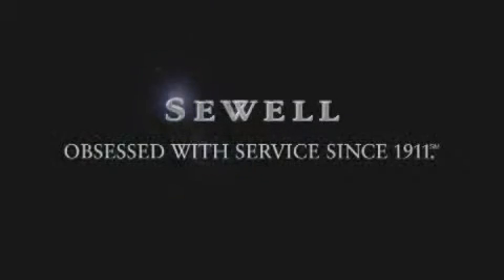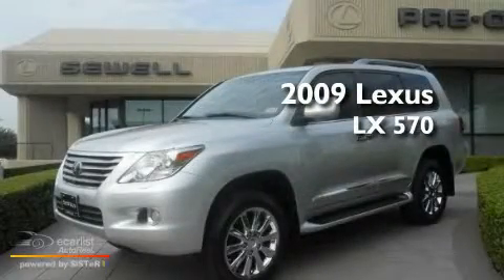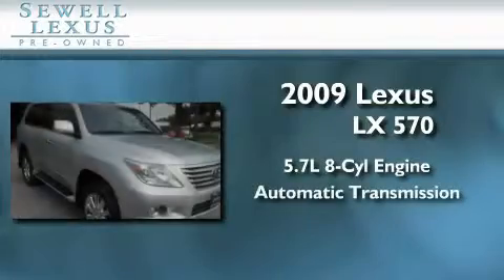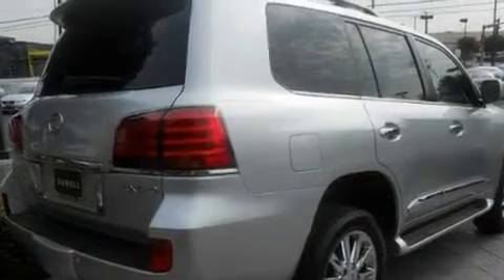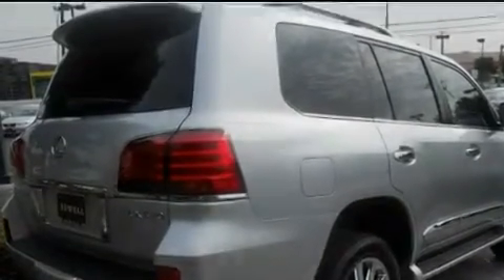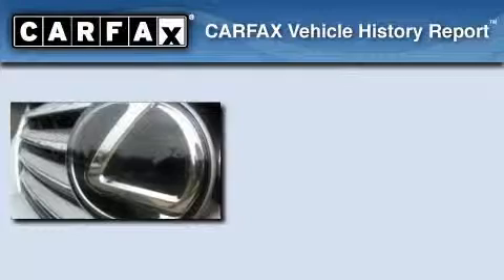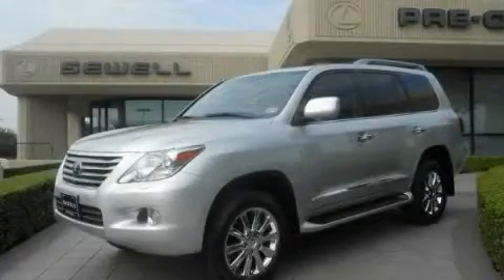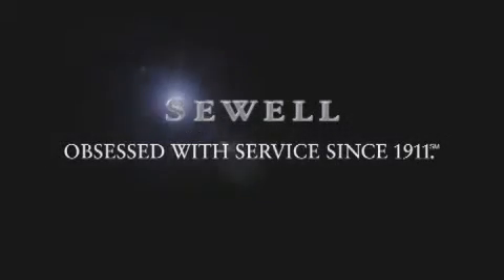2009 Lexus LX 570 Fort Worth TX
Year: 2009
 Make: Lexus
 Model: LX 570
 Engine: 5.7L DOHC 32-valve V8 engine
 Trans.: Automatic
 Exterior: Silver
 Miles: 25,764
 Interior: Gray

 2009 Lexus LX 570 Dallas TX